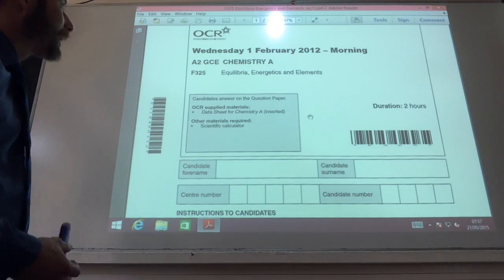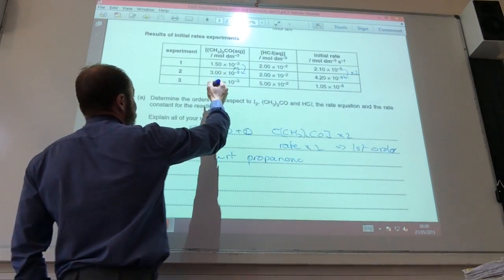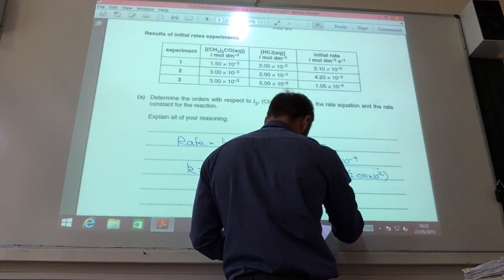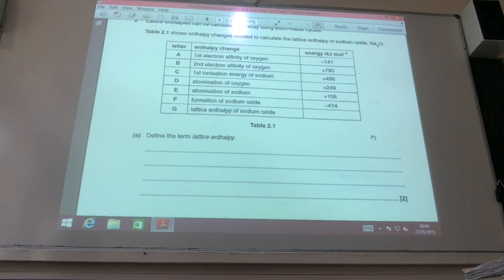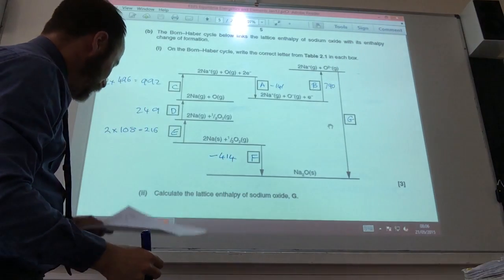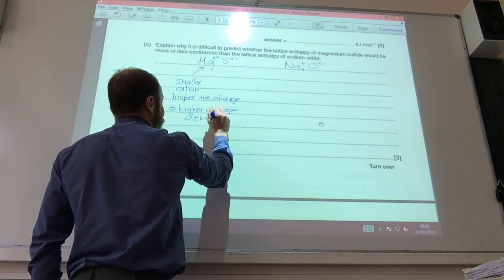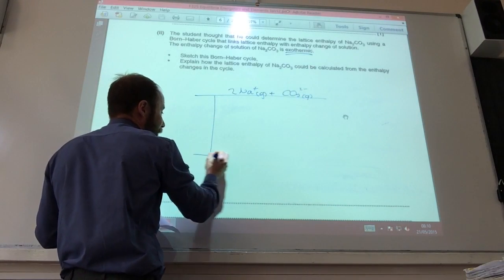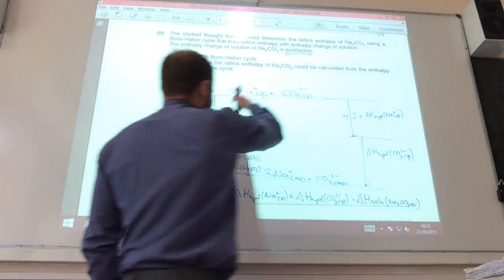F325 Equilibria Energetics and Elements Jan 2012 Q1-2 from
www chemistrytuition.net The answers to the first two questions.